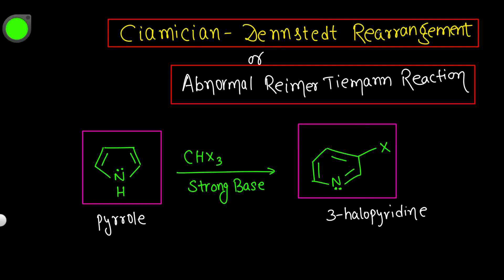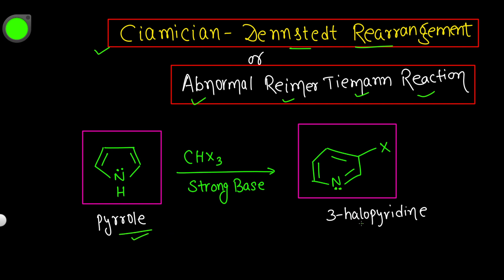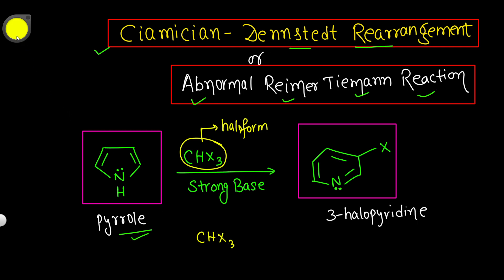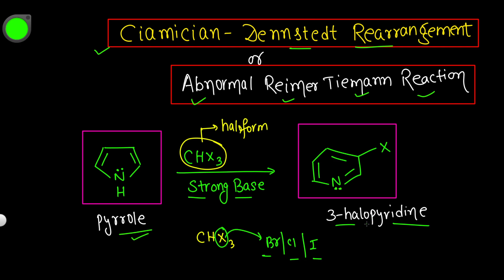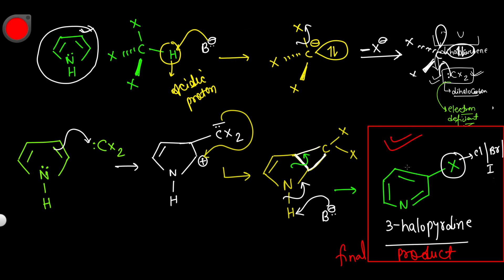Abnormal Reimer Tiemann Reaction Full Detailed Mechanism || Chemistry Portal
Thanks & Regards
Chemistry Portal